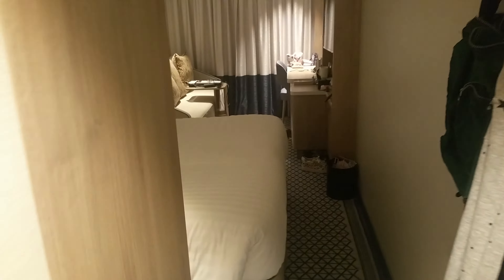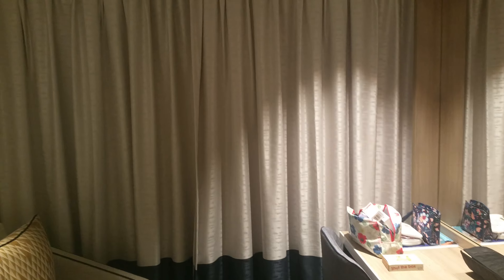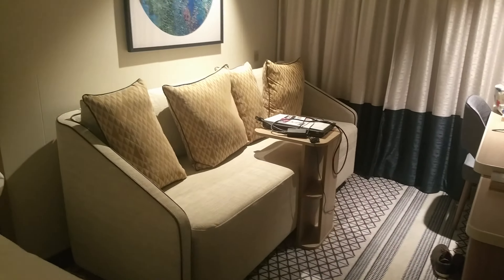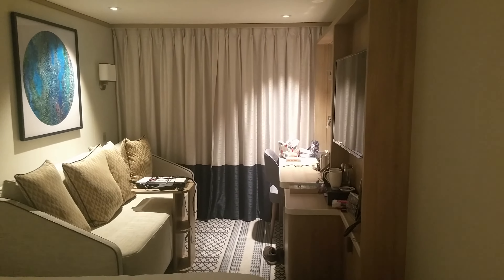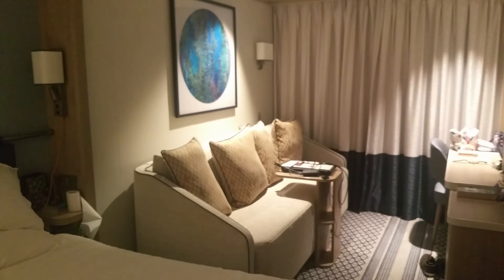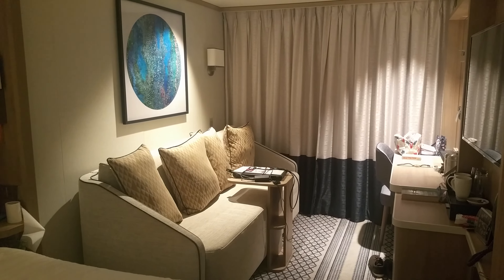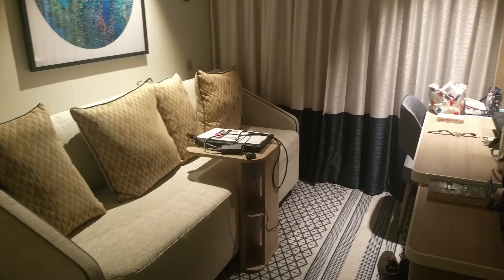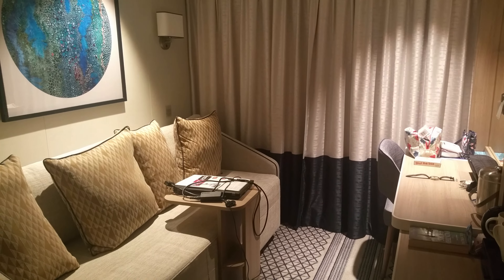An inside cabin on Iona the size of a balcony suite ? Is this possible ? Cabin 4211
A review of one of the larger inside cabins on P&O`s Iona after two weeks.